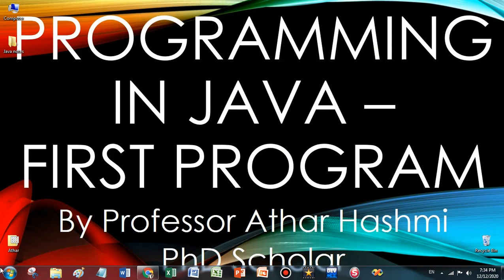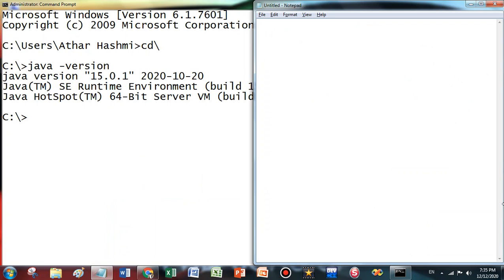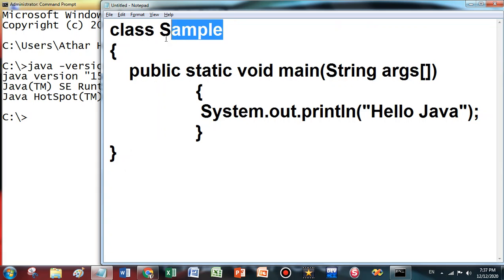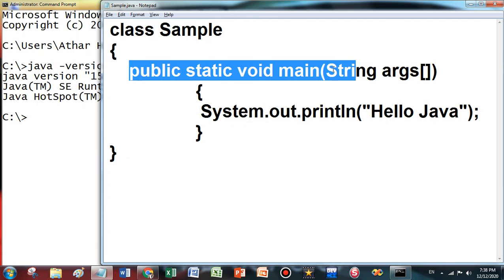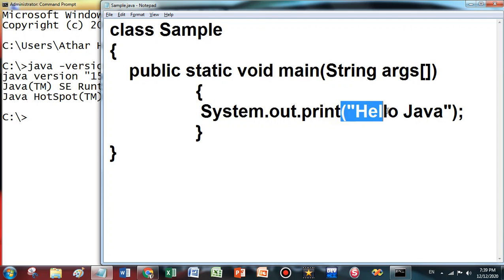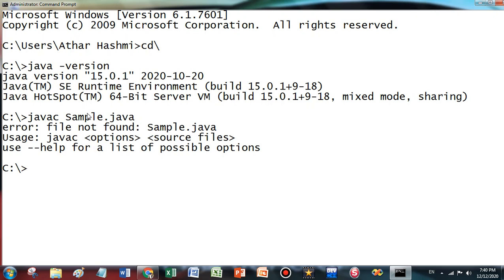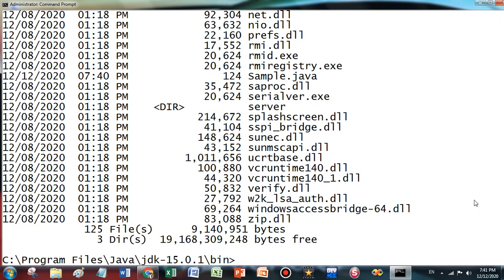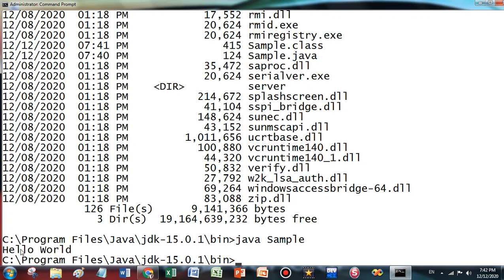First Program in Java